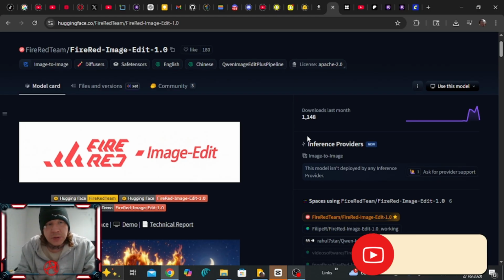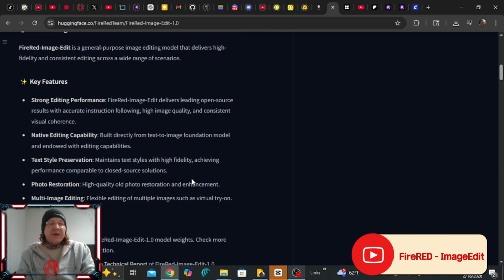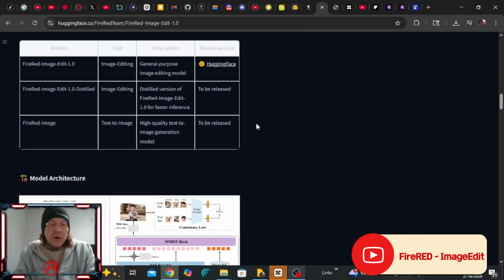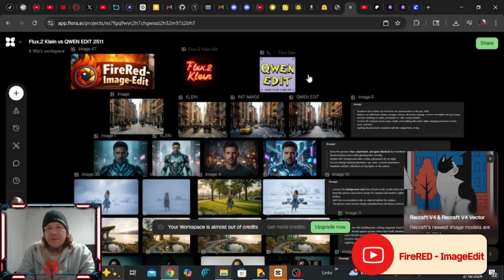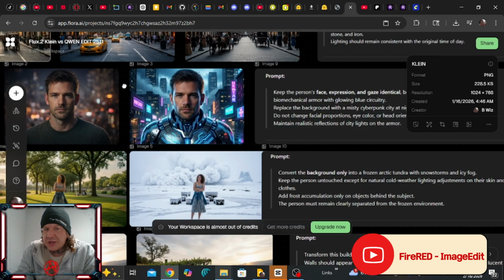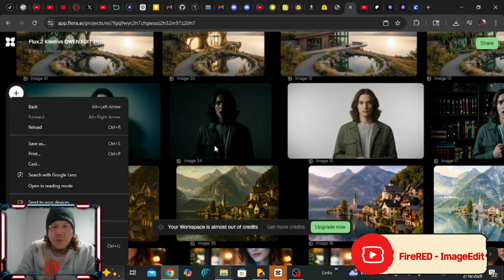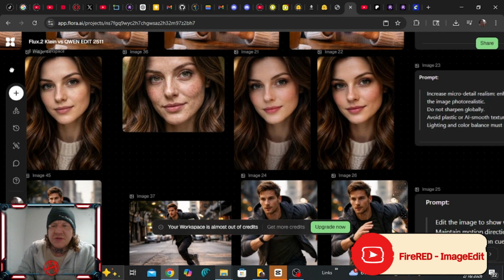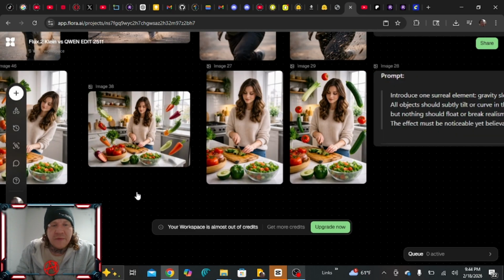FireRed-Image-Edit 1.0 vs Qwen Image Edit — Which One Wins?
FireRed just dropped FireRed-Image-Edit 1.0, and in this video I’m doing a real-world image editing showdown—same inputs, same prompts, and side-by-side comparisons against other top image-edit models.
Qwen Image Edit (ComfyUI pack)

(If you’re looking for a ModelScope mirror, the naming format usually matches their “hf/…” imports—try:
 (may vary)

🚀 Power up your AI projects with RunPod — the easiest cloud GPU platform for training, fine-tuning, and running LLMs/inference without the hassle of local hardware!
Get instant access to powerful GPUs (like RTX 4090s, A100s, H100s, and more), serverless autoscaling, zero cold starts, and pay-only-for-what-you-use pricing. Perfect for creators, devs, and AI enthusiasts.
If you're building a beast local rig instead, check out this killer deal on the GIGABYTE GeForce RTX 5070 WINDFORCE OC SFF 12G — powered by NVIDIA's Blackwell architecture with DLSS 4, 12GB super-fast GDDR7 memory, PCIe 5.0, and excellent WINDFORCE cooling for quiet, efficient performance in compact builds. Great for AI workloads, gaming, rendering, and more at 4.7/5 stars from hundreds of reviews!
Snag it now for just $649.95 — a strong value in the current market: